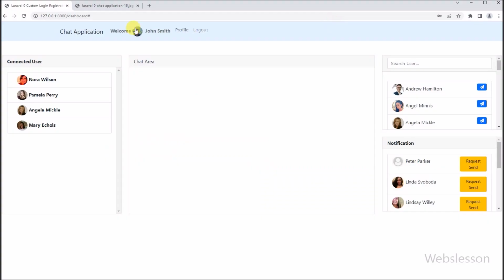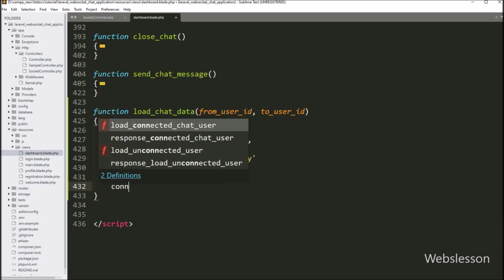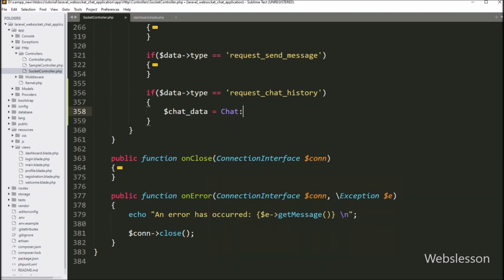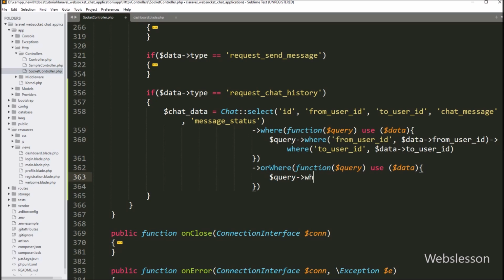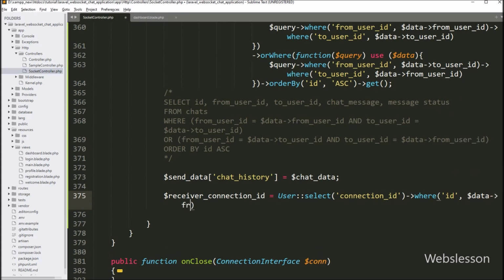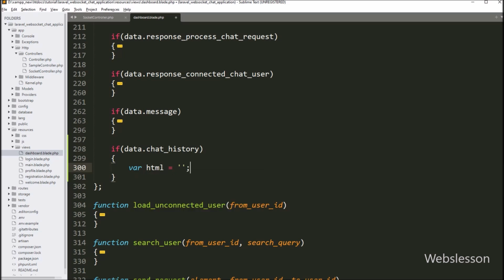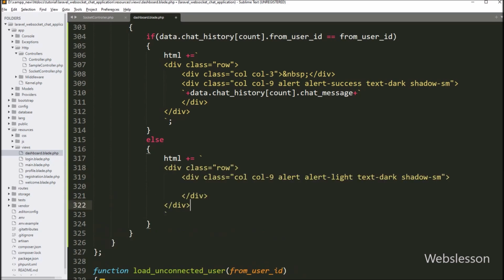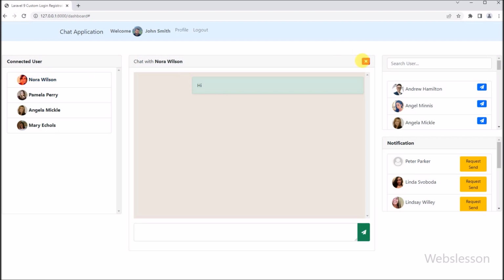Chat Application in Laravel using Ratchet Websockets - Load Chat history Data - 15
In this video tutorial of Laravel Ratchet Websocket Tutorial series, you can learn how to display chat history data on web page under this Laravel Chat Application by using Ratchet Web socket library and Vanilla JavaScript. In this Laravel Web Socket Chat Application, when login user has click on the any user from connected user list, so after click login user can view chat history with that user on the web page. Here when we have click on user then Web sockets has send request for fetch chat data from MySQL database in websocket controller, and web socket send chat history data as response to connected client in JSON string format which will be display on web in graphical format by using Vanilla JavaScript.